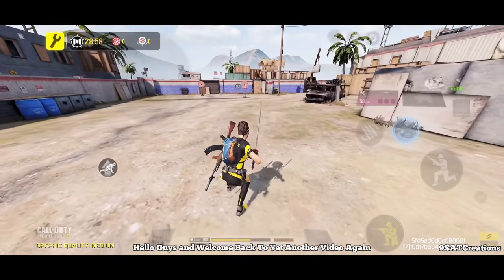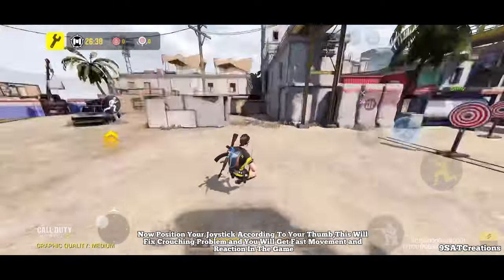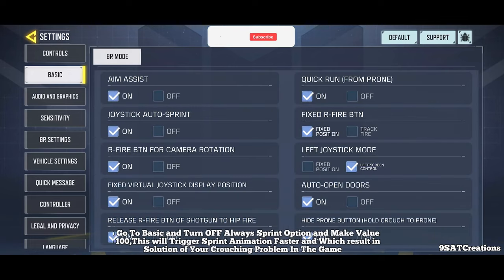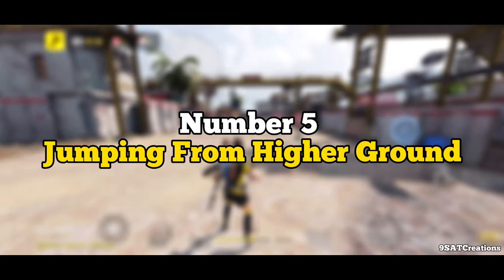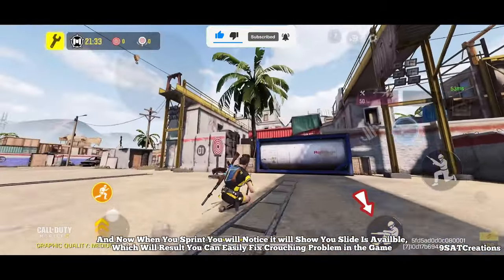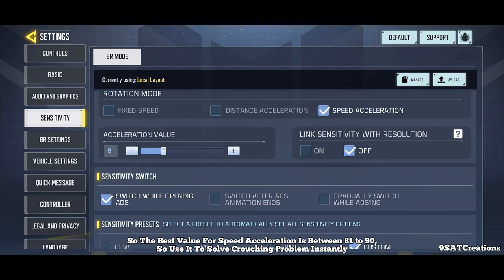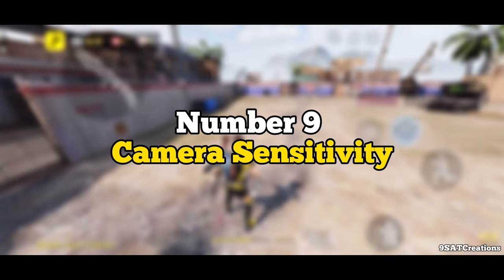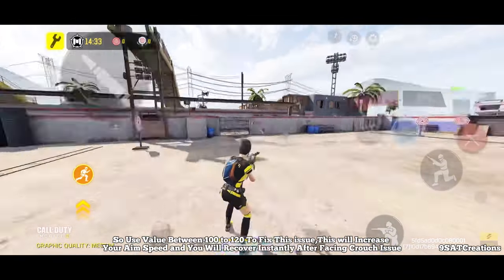10 Best Ways To Stop Crouching In Call Of Duty Mobile | 100% Fix Crouching Problem In COD Mobile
10 Ways To Stop Crouching In Call Of Duty Mobile | 100% Fix Crouching In COD Mobile

Are You Guys are Facing Crouching Problem In Cod Mobile Durring Every Close Range Combat or Againts Shotgun Enemies Then This Video is For You,So In This Video I will Show You 10 Ways To Fix Crouching Problem In Call Of Duty Mobile Instantly,So Watch Full Video to Solve This Problem in Codm

 Please Like It Share It And Susbcribe To My Youtube Channel🔔